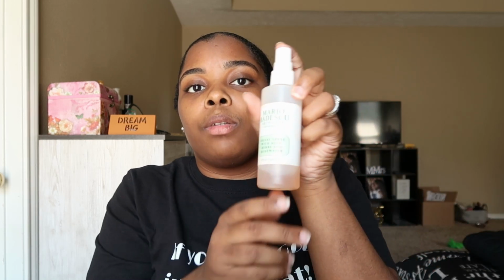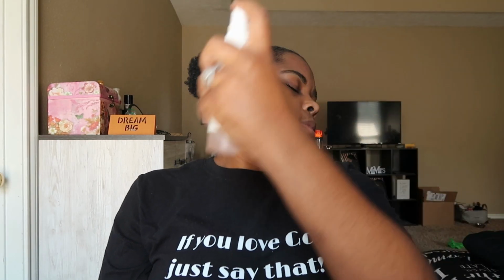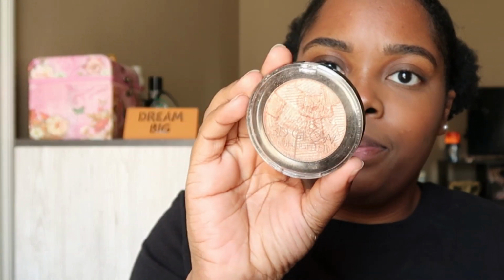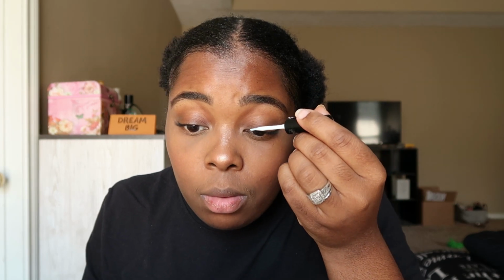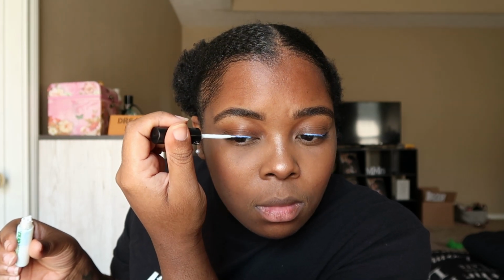Minimal Makeup | NO FOUNDATION Makeup Tutorial | PALETTETHERAPY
Scripture of the Week: Mark 11:24

Hey family!
Welcome back! In today's video i will be doing a makeup look that doesn't require any foundation. Yes a NO FOUNDATION makeup tutorial. I hope you all enjoy this video. XOXO

A little bit about me:
Age: 29
Birth Month: September
Sign: Libra